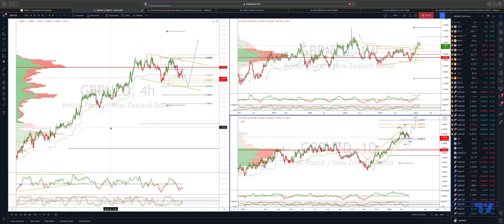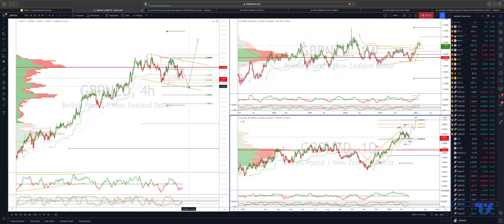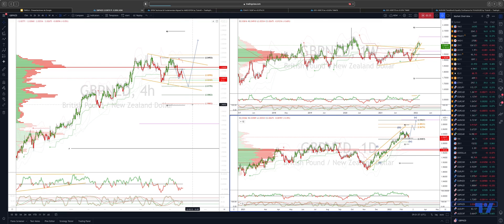GBPNZD Trading A 5th Wave Extension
In this update we review the recent price action in GBPNZD and identify the next high probability trade location and price objectives to target.